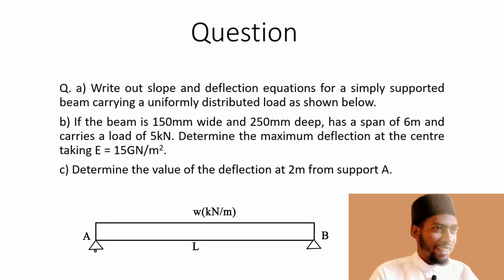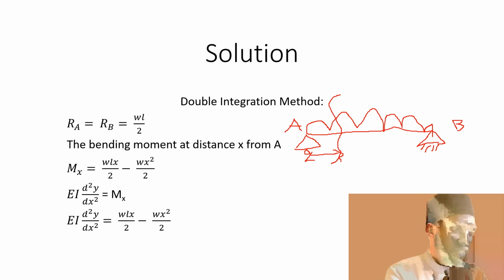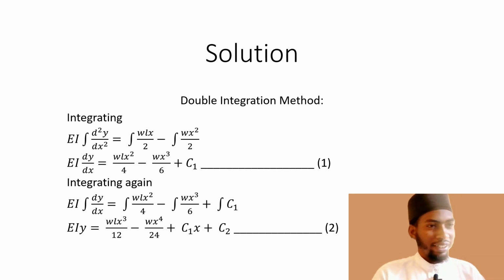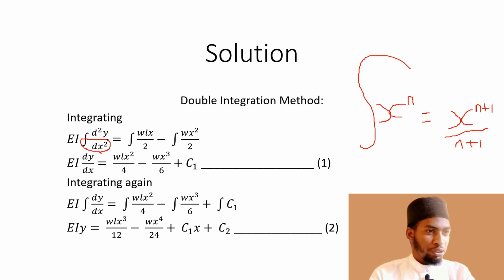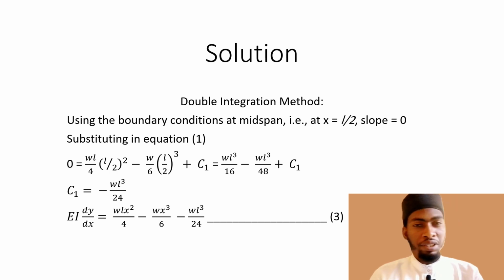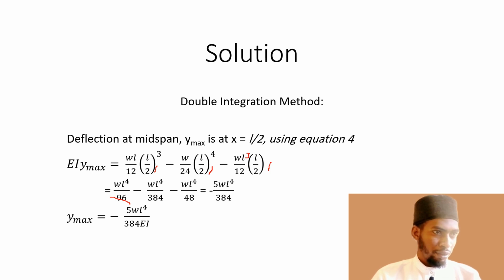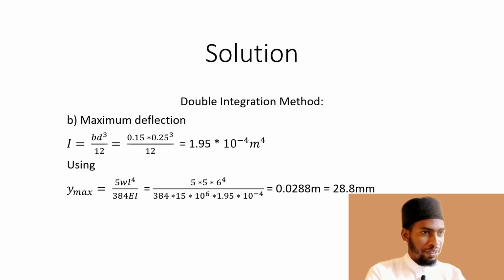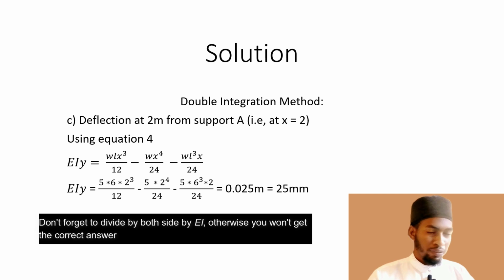Revision: Double Integration Method || Theory of Structures I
In this video, a slope and deflection formula for a simply supported beam carrying a uniformly distributed load was derived using double integration method. Moreover, two additional questions were solved using the equations generated.